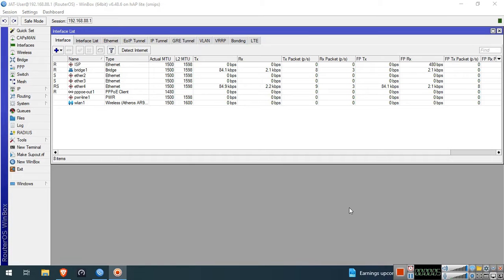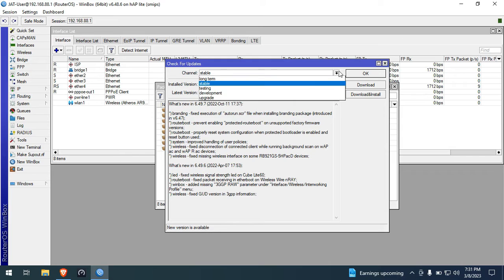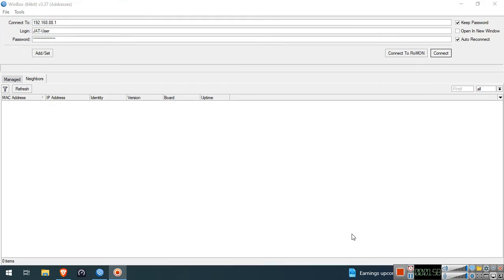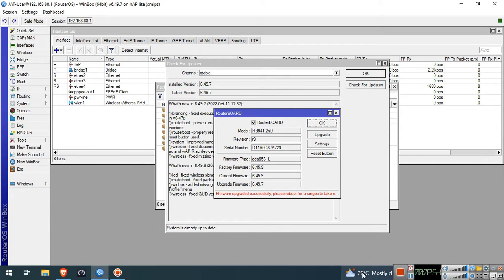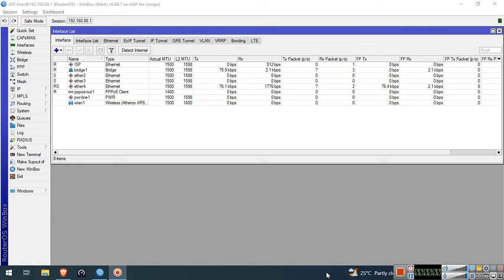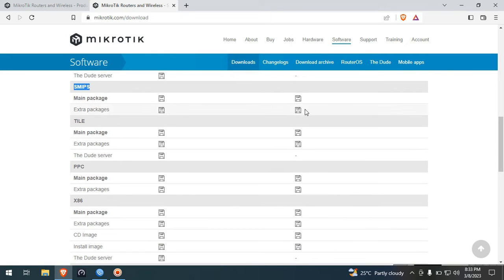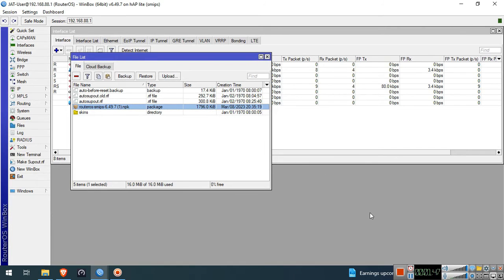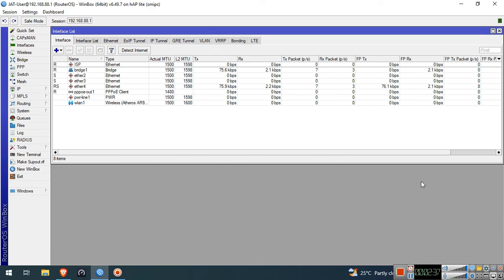Mikrotik Basic Configuration - Upgrade Firmware | Mikrotik Router Tutorial Step By Step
Learn basic and essential mikrotik device configuration on how to upgrade firmware of your mikrotik device.

In this video, I will show you guys how to upgrade router os and routerboard firmware version. I demonstrated here 2 methods on how to upgrade firmware.